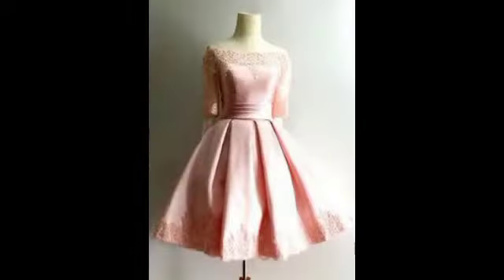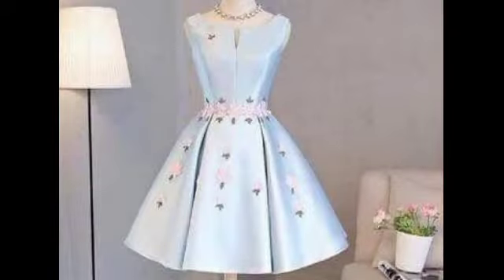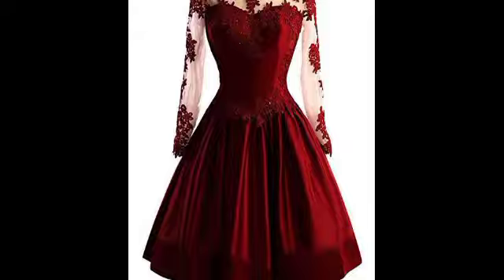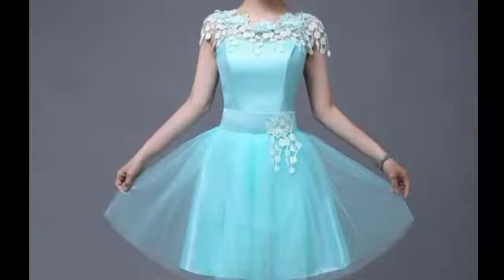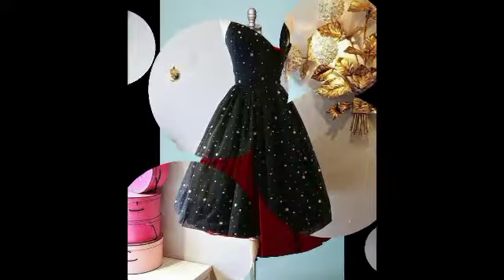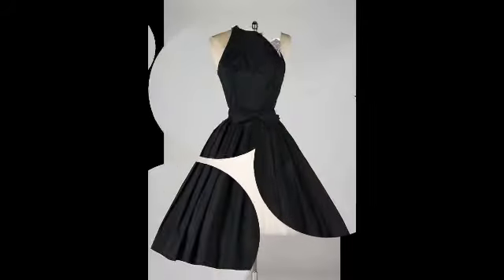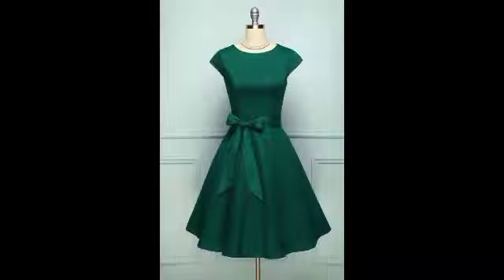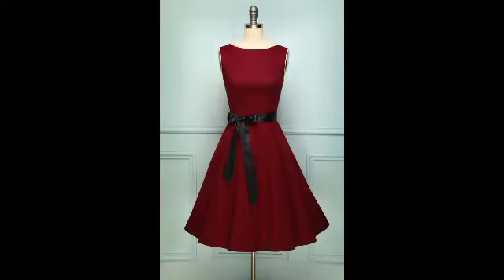attractive and marvelous short frocks bohemia for girls